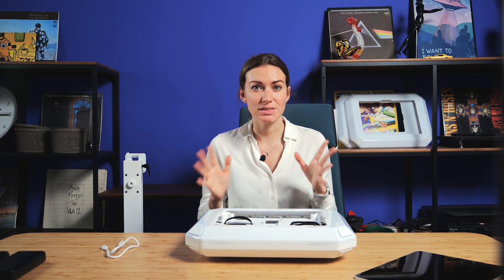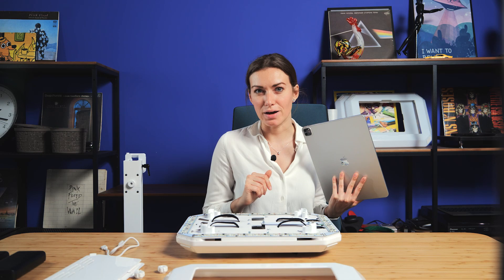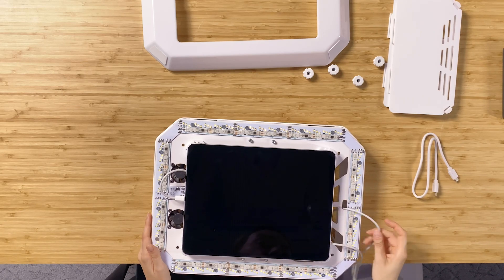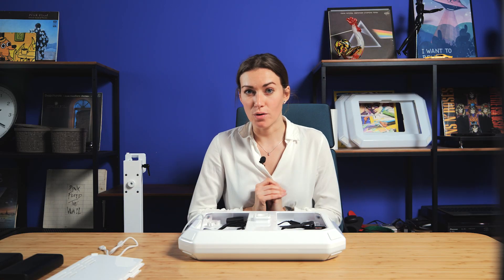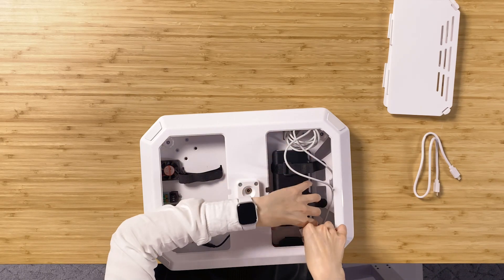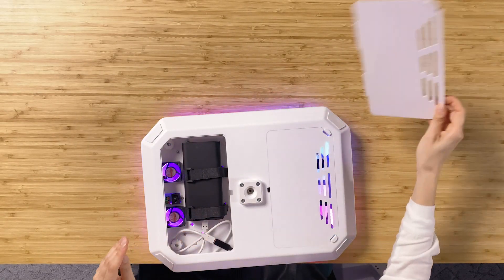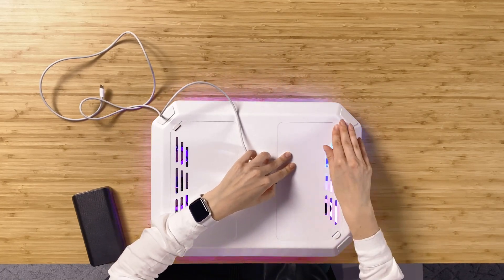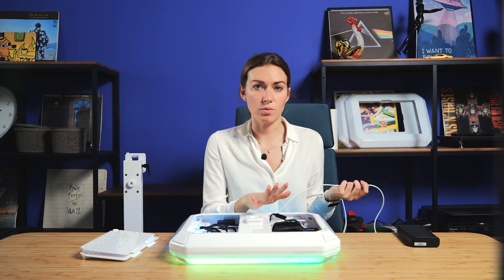MixUp MINI Photo booth setup guide: wireless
Welcome to our MixUp Mini Photo Booth Wireless Setup Guide! In this video, we'll show you step-by-step how to set up your MixUp Mini as a wireless iPad photo booth, providing you with the ultimate convenience and flexibility for capturing memorable moments at any event. Say goodbye to tangled cables and hello to seamless connectivity! Whether you're a seasoned pro or a beginner, this guide will make the setup process a breeze. Let's dive in and unleash the full potential of your MixUp Mini!